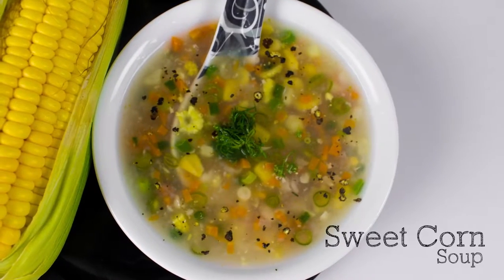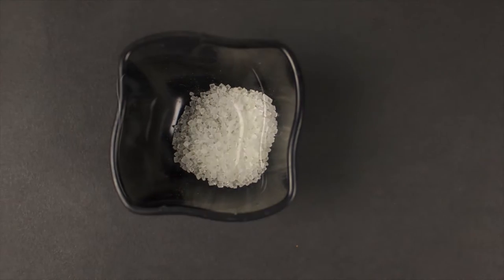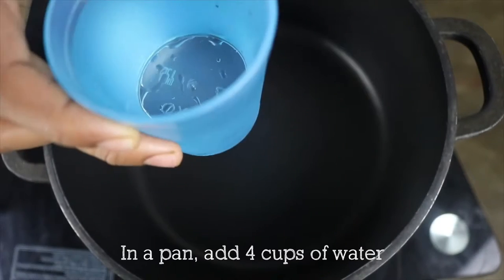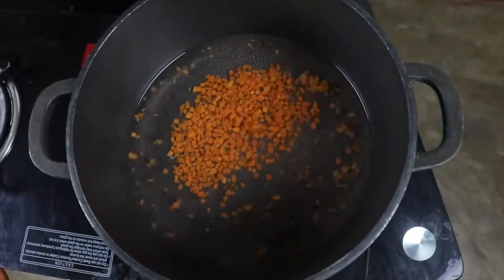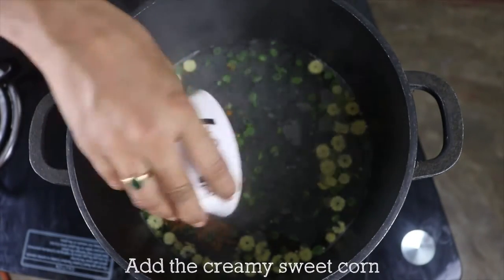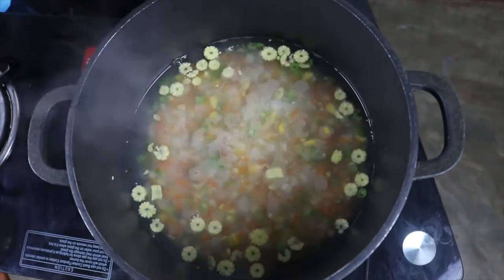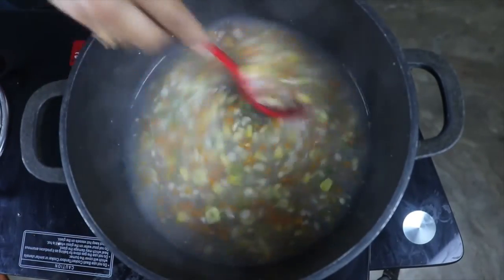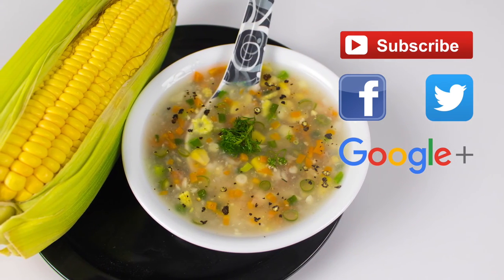Sweet Corn Soup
Vegetable Sweet Corn Soup is one of the best host soup to have during winter season now. Below is the step by step method to prepare a quick, delicious and yummy sweet corn soup recipe.
Ingredients

1. Carrot – 1 small (Cut as small brunoise)
2. French Beans – 3 to 4 (Finely chopped)
3. Babycorn - 1 (Finely chopped).
4. Corn flour – 2 Tablespoons
5. Sweet corn – ½ Cup (Creamy style)
6. Boiled Corn Kernels – 3 Tablespoons.
7. Sugar – ½ Teaspoon
8. Rice Vinegar – 1 Tablespoon
9. Salt as per taste
10. Green Chili Sauce – 1 Tablespoon (Optional)
11. Spring Onion Greens – 5 to 6 (Finely Chopped)
12. Crushed Black Pepper - a pinch
13. Cilantro (Few for garnishing)
14. Water to boil the vegetables and to prepare the corn flour solution.
Directions

1. Add 4 cups of water in a pan.
2. Add 1 tablespoon of rice vinegar and allow it to boil for some time.
3. Add carrot brunoise and cook for at least 1 to 2 minutes until they become light soft.
4. When carrot brunoise are soft, add finely chopped baby corns and finely chopped french beans. Cook them for 2 to 3 minutes.
In the meantime, prepare the corn flour solution.
5. Add 1/2 cup of water to two tablespoons of corn flour in a small bowl. Mix them well and keep this aside.
6. After 2 to 3 minutes, add the creamy sweet corn and mix it well.
7. Add 3 tablespoons of boiled corn kernels and mix them well.
8. Add ½ teaspoon of sugar, salt as per taste and 1 tablespoon of green chili sauce. Adding green chili sauce is optional.
9. Mix all the ingredients together and wait for the soup to come to a boil.
10. When the soup has come to boil and remove the froth.
11. Mix corn flour solution again and add it to the soup to thicken it. Give it a mix.
12. Add finely chopped spring onion greens now
13. Give them a good mix and ensure a good thick consistency for the soup.

Serve and garnish it by adding some crushed black pepper on top of your soup.